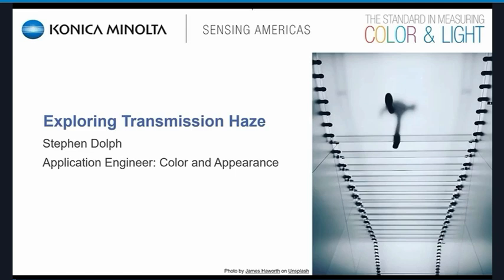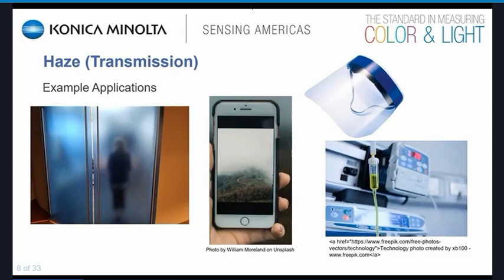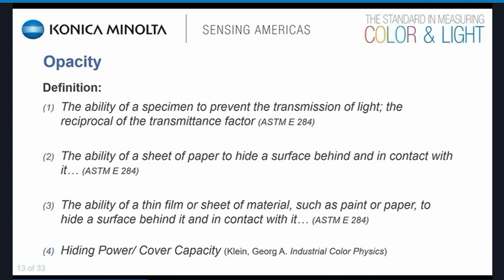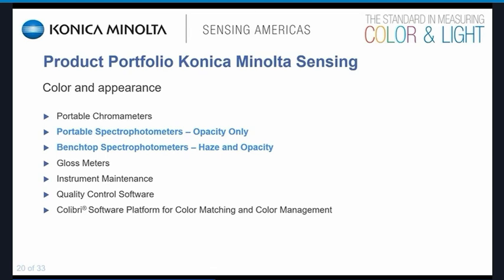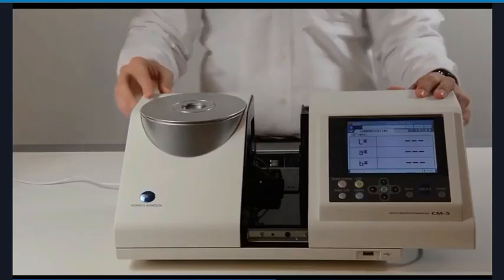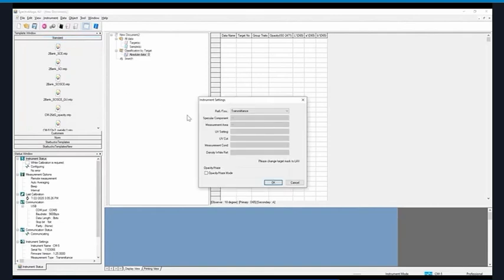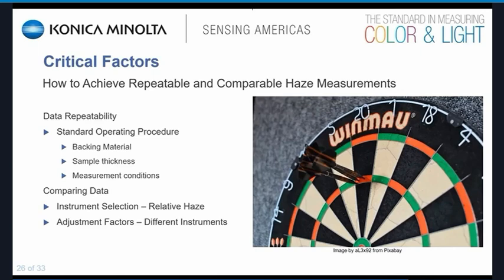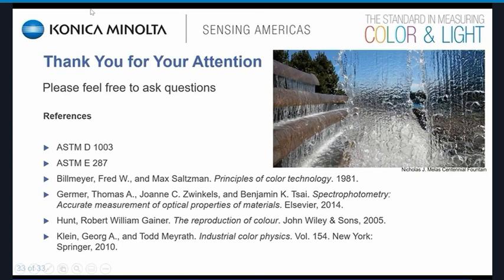HAZE KM - How to measure HAZE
HAZE and OPACITY or a tiny niche when measuring colour. If you don't have a HAZE METER and you DO have a Konica Minolta Spectrophotometer CM-5, you will be able to meet the requirements.